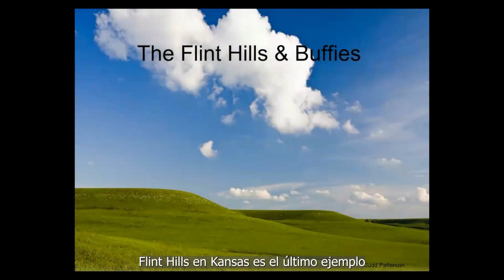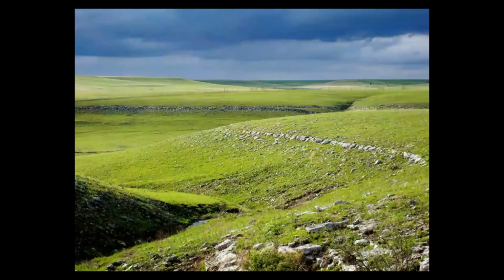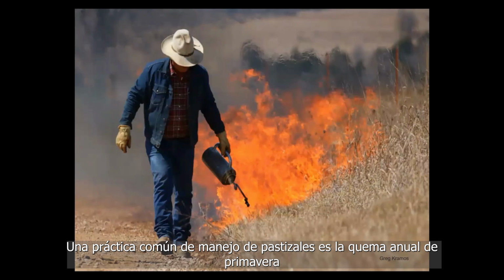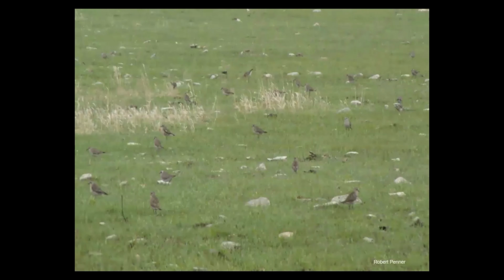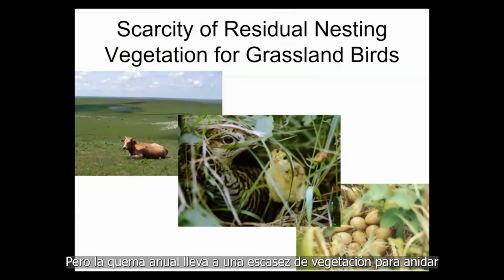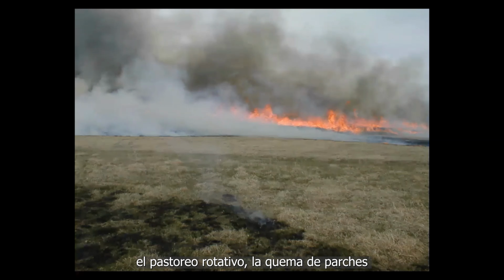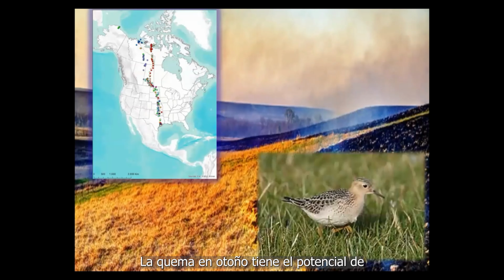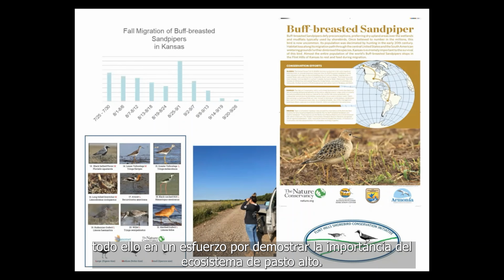Flint Hills & Buff-breasted Sandpiper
For the Arctic Migatory Bird Festival 2021 Robert L. Penner II from The Nature Conservancy talks about buffies and the Flint Hills in Kansas.